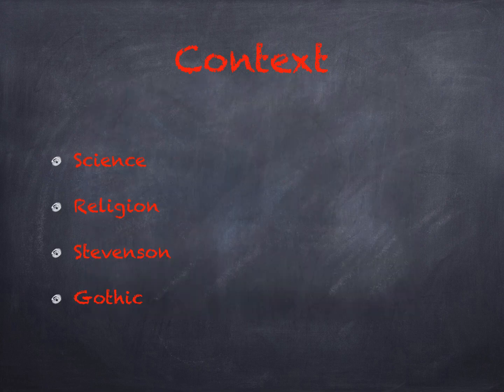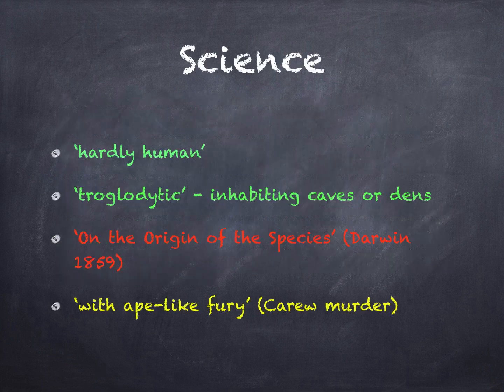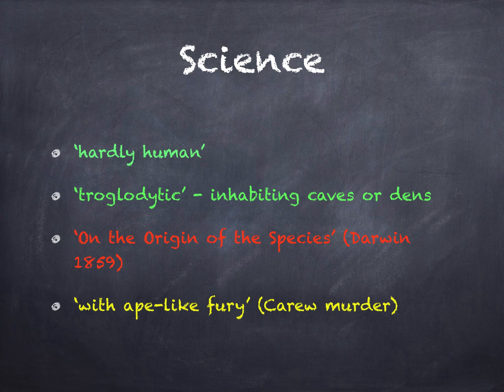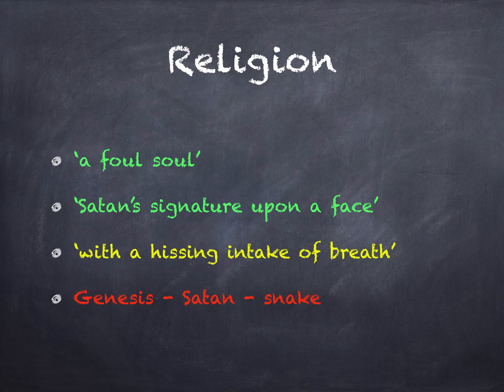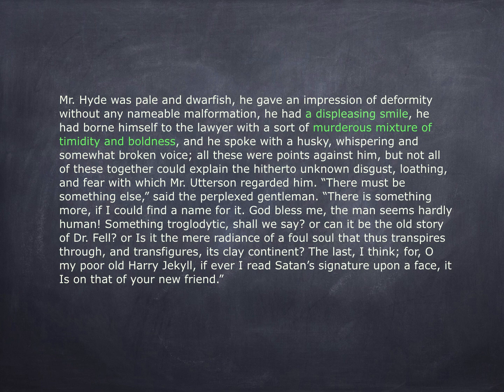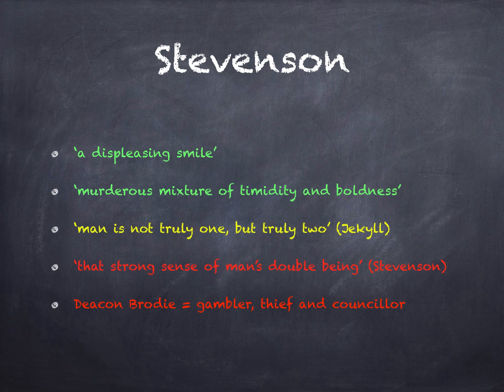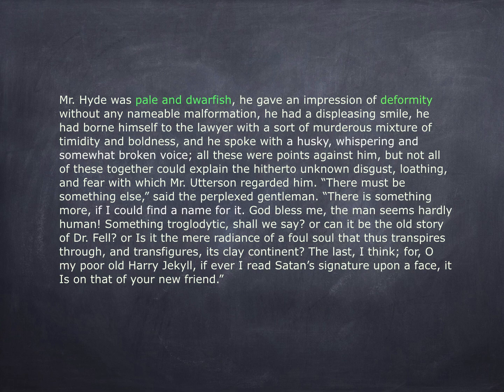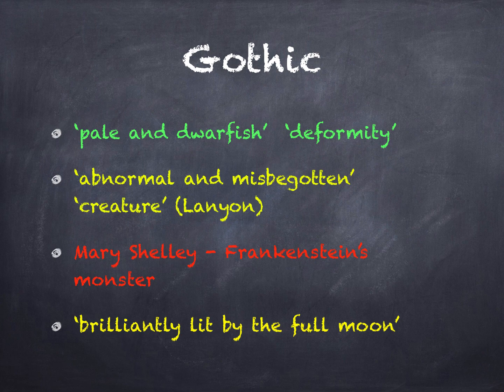Mini Lecture From Like Maria on CONTEXT in Jekyll and Hyde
Maria shows you how to use context in your essays on Jekyll and Hyde.  Useful for GCSE revision.